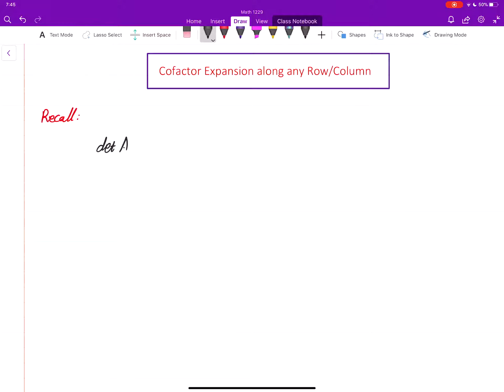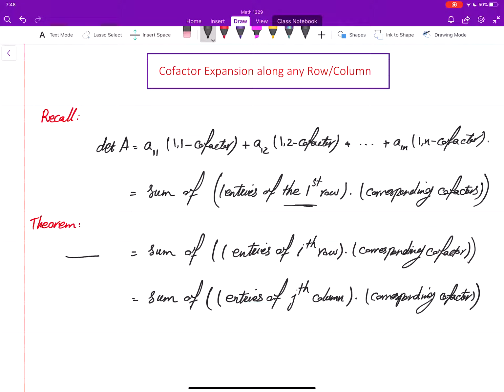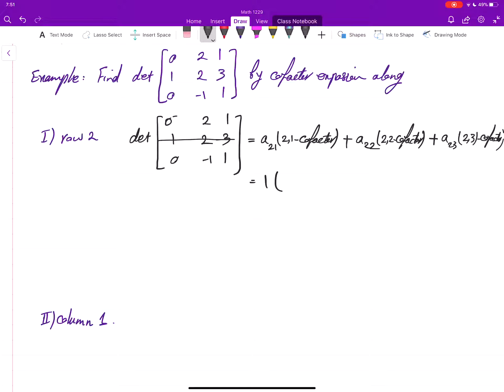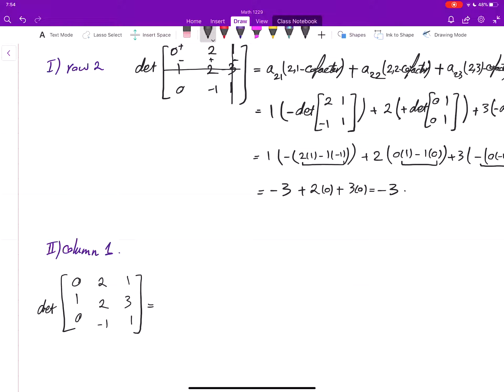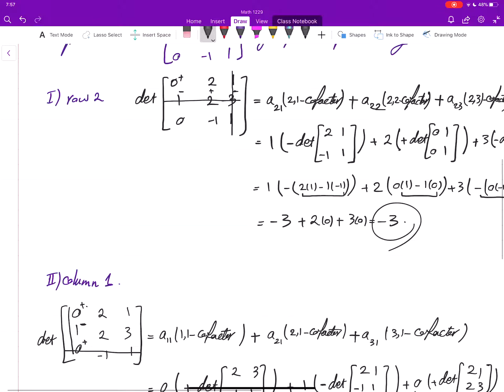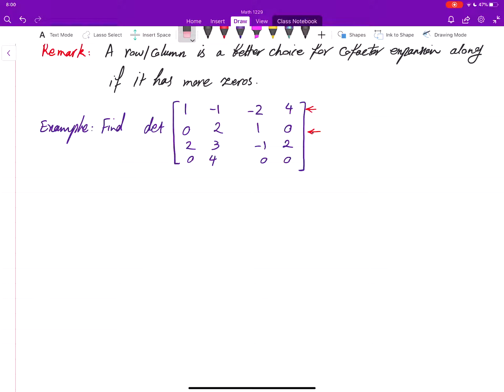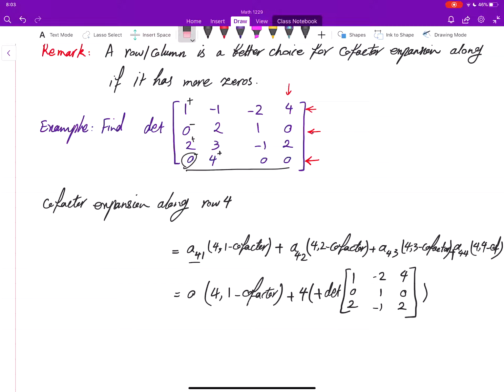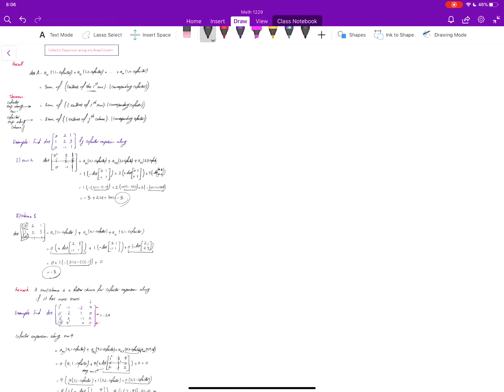Labtube-(Elementary Linear Algebra)- Cofactor Expansion along any row Row or Column